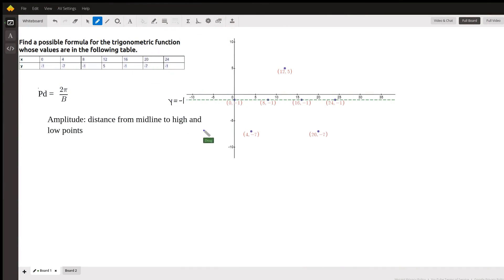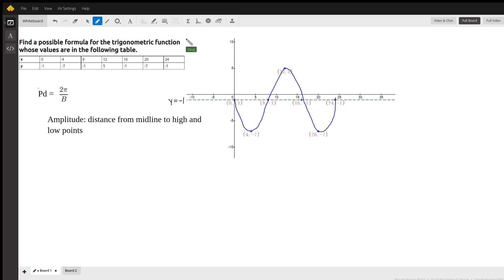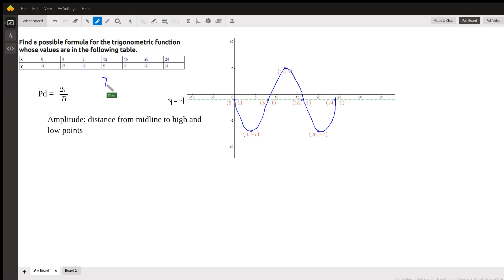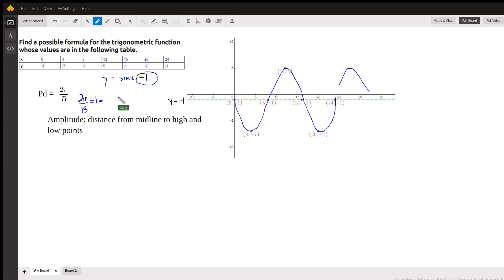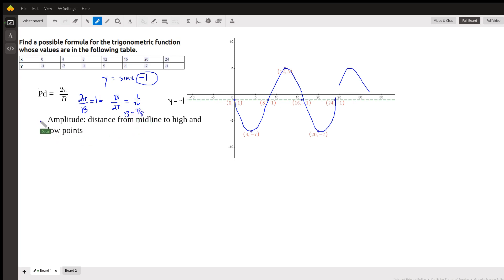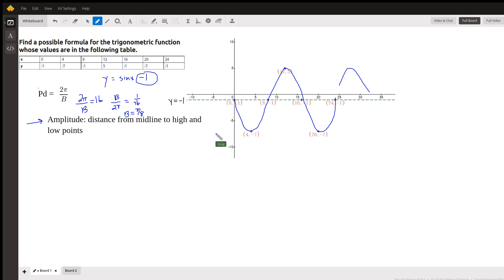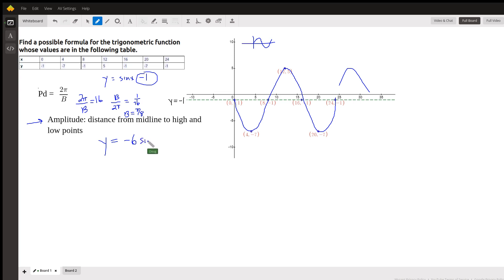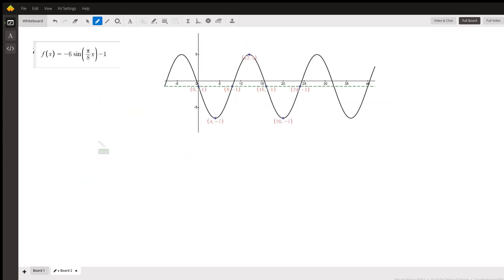Given seven points on the graph of a trig function, find an equation for the trig function.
Question: Find a possible formula for the trigonometric function whose values are in the following table.

x
0
4
8
12
16
20
24

y
-1
-7
-1
5
-1
-7
-1

y =

Answered By:

Doug C.